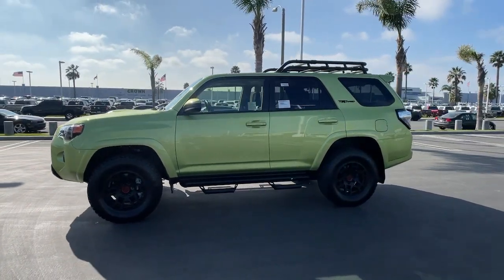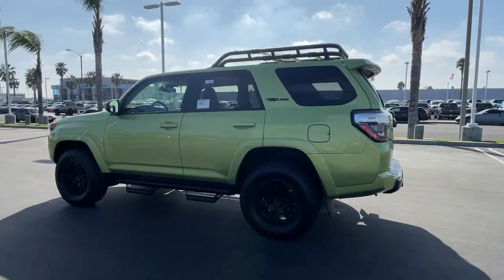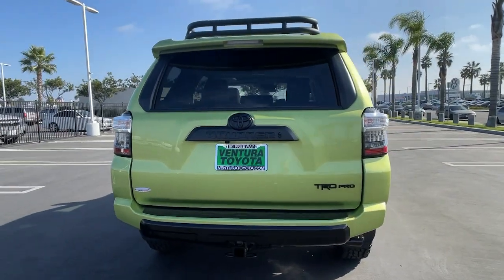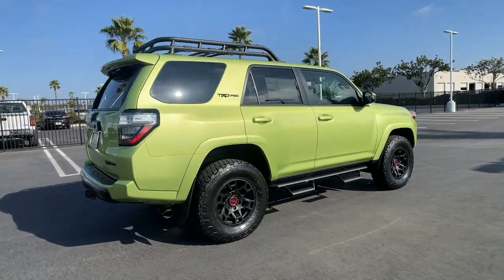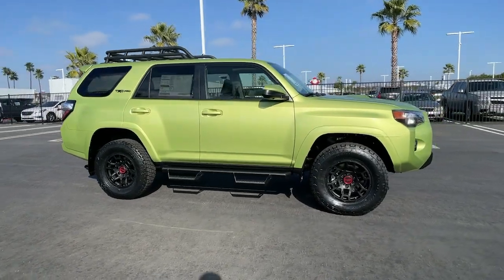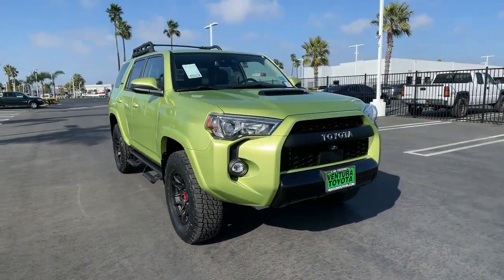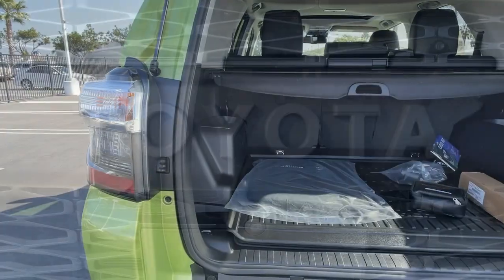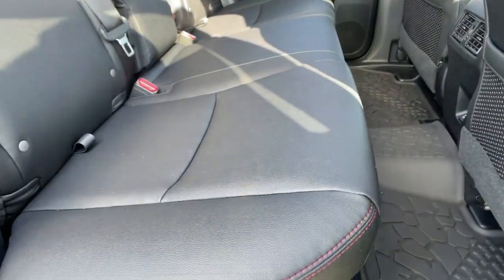2022 Toyota 4Runner Ventura, Oxnard, Simi Valley, Thousand Oaks, Northridge, CA 57667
Lime Rush New 2022 Toyota 4Runner available in Ventura, California at Ventura Toyota. Servicing the Oxnard, Simi Valley, Thousand Oaks, Northridge, CA area.
2022 Toyota 4Runner TRD Pro 4WD - Stock#: 57667 - VIN#: JTELU5JR2N5999609

Ventura Toyota
6360 Auto Center Drive

NAV Heated Seats Sunroof iPod/MP3 Input Tow Hitch. Lime Rush exterior and Black/Graphite Softex[softex] interior TRD Pro trim. READ MORE! KEY FEATURES INCLUDE: Navigation Sunroof 4x4 Heated Driver Seat Back-Up Camera Premium Sound System Satellite Radio iPod/MP3 Input Onboard Communications System Trailer Hitch Aluminum Wheels Keyless Start Smart Device Integration Blind Spot Monitor Apple CarPlay Rear Spoiler MP3 Player Keyless Entry Privacy Glass Child Safety Locks. OPTION PACKAGES: PREDATOR TUBE STEP (TMS) TRD PRO PACKAGE remote service package upgraded speedometer and TRD lower door paint film Roof Rack TRD Pro Exhaust. Toyota TRD Pro with Lime Rush exterior and Black/Graphite Softex[softex] interior features a V6 Cylinder Engine with 270 HP at 5600 RPM*. Horsepower calculations based on trim engine configuration. Please confirm the accuracy of the included equipment by calling us prior to purchase.